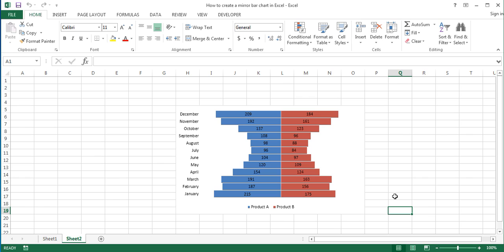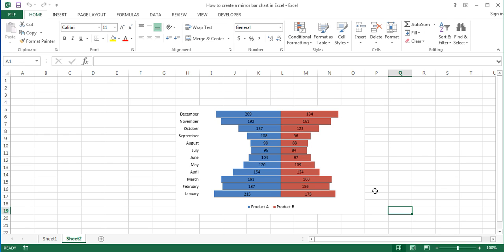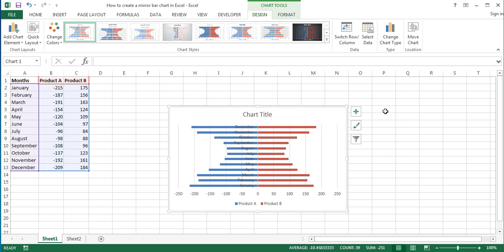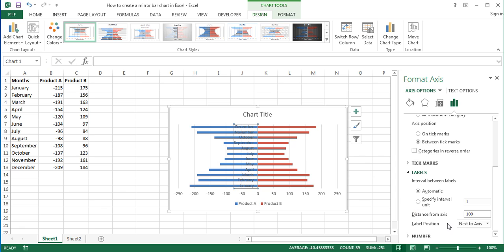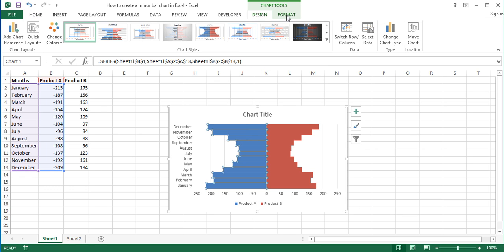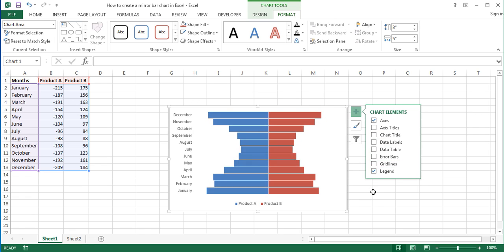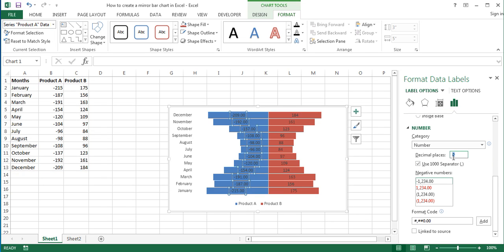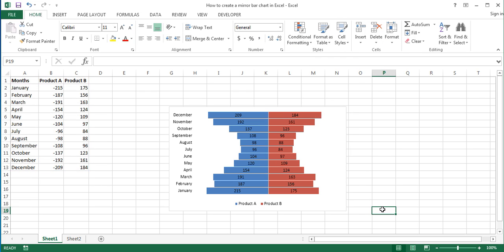How to Create Mirror Bar Chart in Excel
Mirror bar chart is a type of bar chart that comparatively displays two sets of data side by side along a vertical axis. The chart resembles the reflection of a mirror, hence the name "mirror bar chart". The advantage of a mirror bar chart is that it illustrates two data sets side by side and therefore makes it easy to make comparisons and spot any differences between them.

In this tutorial, you'll see how to create a mirror bar chart in Excel.

Note: This tutorial uses Excel 2013. In other Excel versions, there may be some slight differences in the described steps.